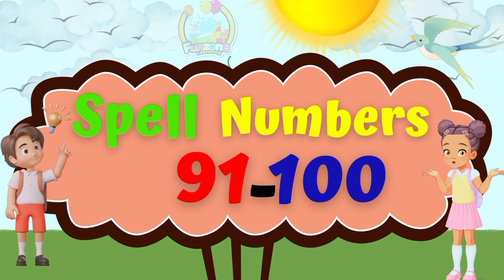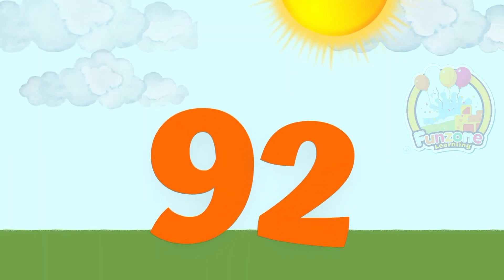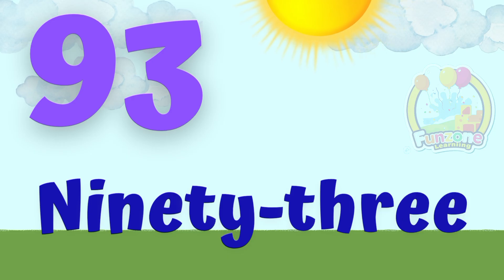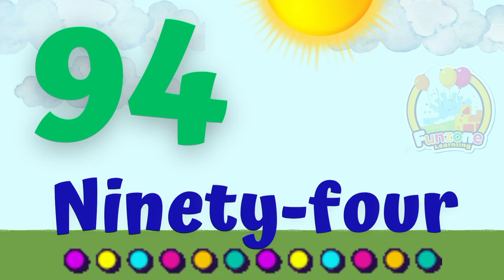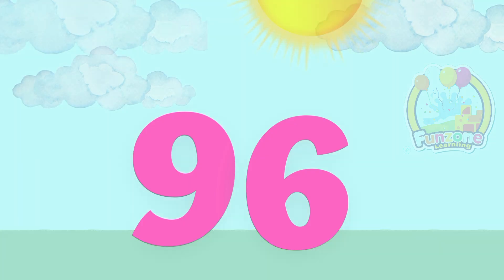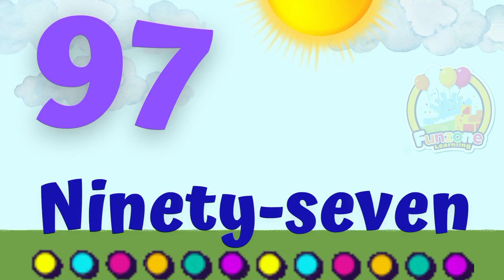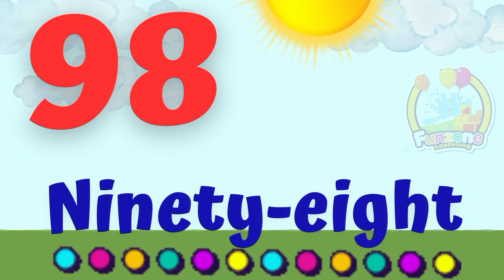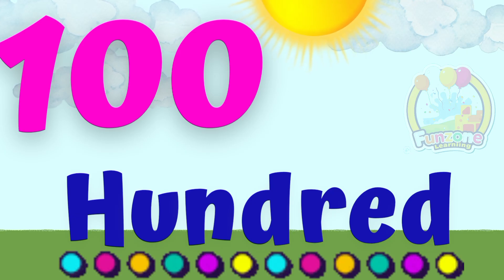Spell Numbers 91-100 | Number Names 91-100 | Number Spelling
Welcome to our fun and interactive Counting and Spelling Numbers 91-100 video! This educational video is perfect for toddlers, preschoolers, and young learners who are just beginning to explore numbers and spelling.

⭐ In this video, your child will:
✅ Learn to count from 91 to 100 with clear pronunciation
✅ See how to spell each number in English
✅ Enjoy bright visuals, fun animations, and engaging sounds

This video is designed to make learning numbers easy and enjoyable for kids! Whether you're a parent, teacher or caregiver this is a great way to help children develop their early math and literacy skills.

Count & Spell Numbers 91-100
Number Names 91-100
Number Spelling
Spell the Numbers 91-100
Spell numbers 91-100
Number learning video
How to count 1 to 100
Number spelling video
Fun learning for kids
Preschool numbers
Kids counting animation
Learn to spell numbers
Kindergarten math basics
How to teach numbers 1-100 to kids
Easy way to learn counting for toddlers
Best educational videos for preschoolers
Fun ways to learn spelling and numbers
Interactive counting video for kindergarten
Number spelling for preschool